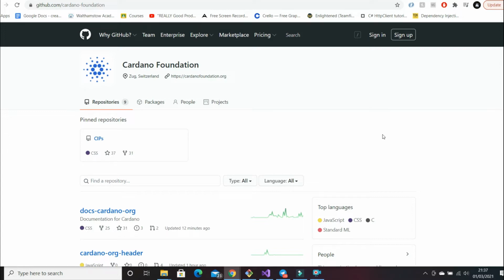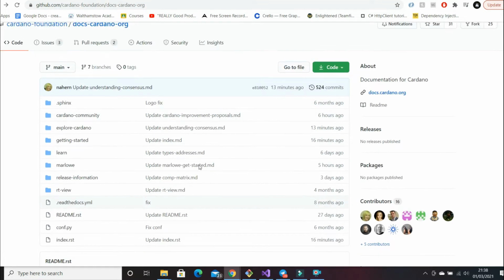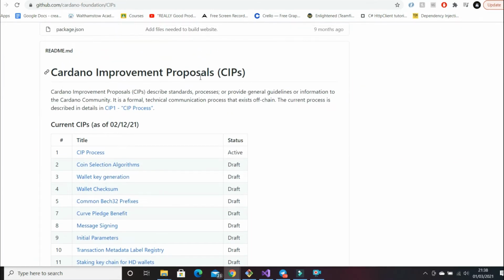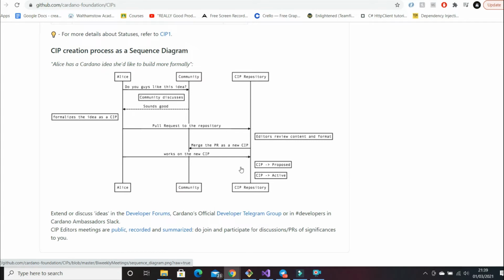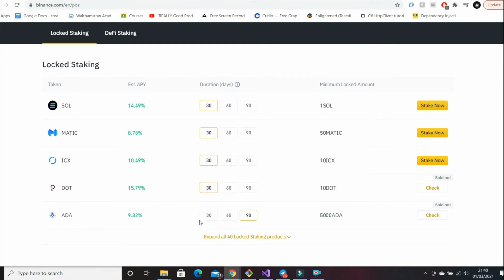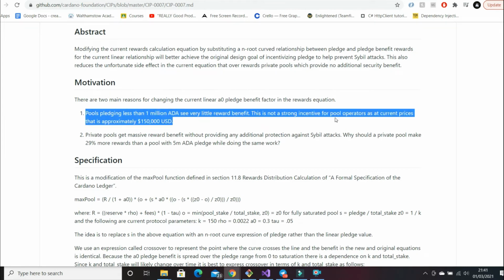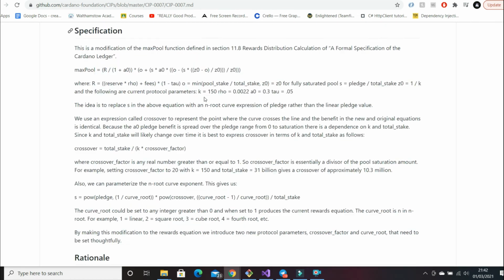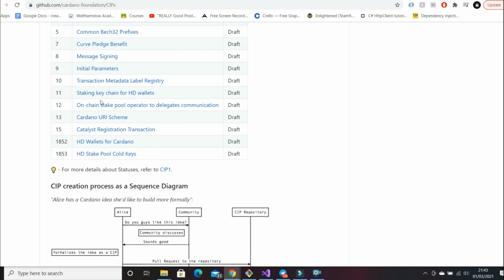Cardano ADA and CIPs! What's in the future for ADA? | Software Engineer Reviews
Hey everyone, here's a breakdown of where to find some great documentation on ADA and some proposed changes to ADA which will be greatly beneficial for holders of Cardano! An explanation of what CIPs are and how you can get involved.